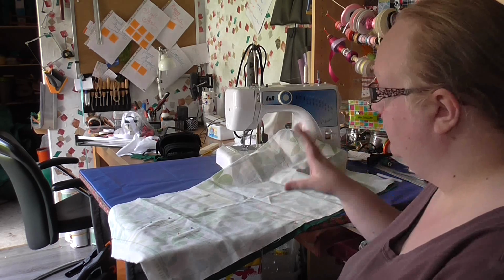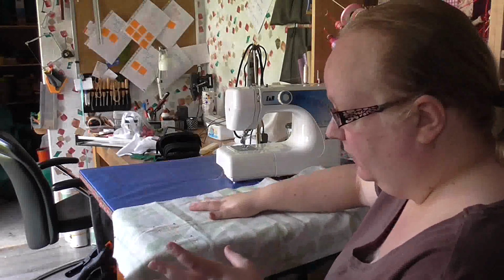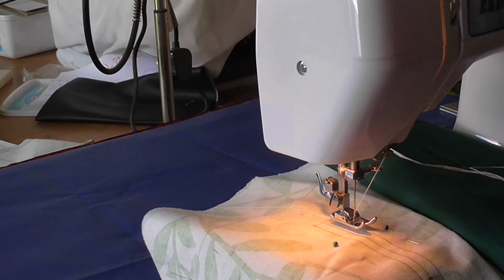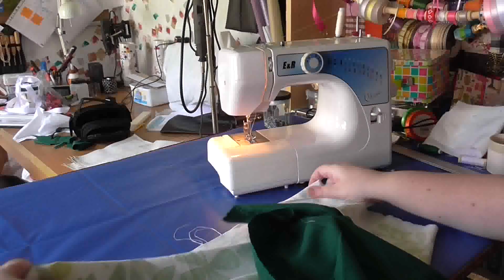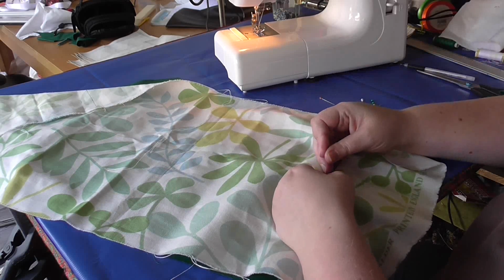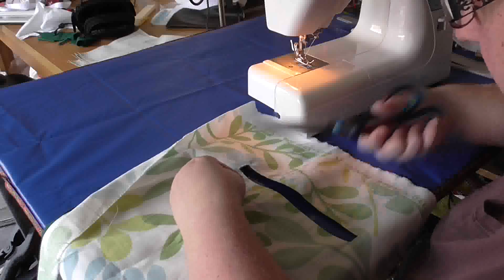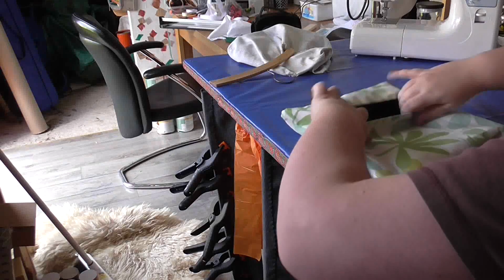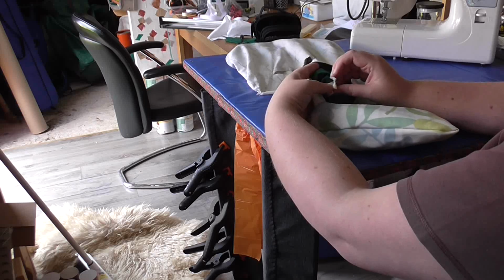3-Minute Skills - DIY Peg Bag and Button Holes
Making a new peg bag using an encapsulated/bound buttonhole-style opening.

Full write-up available at thedragonshed.blogspot.co.uk